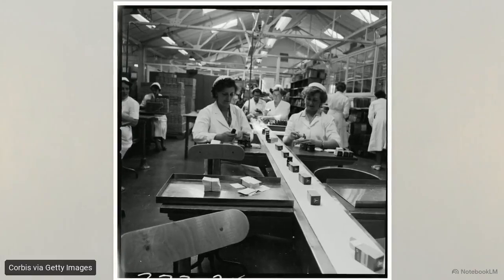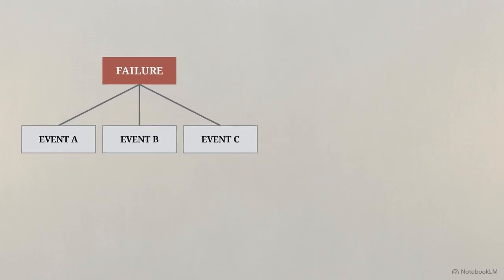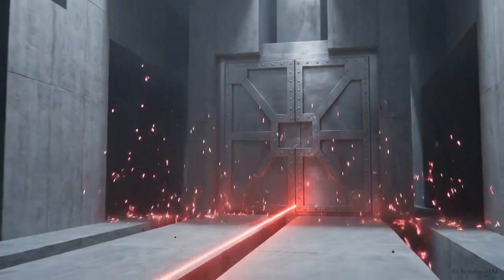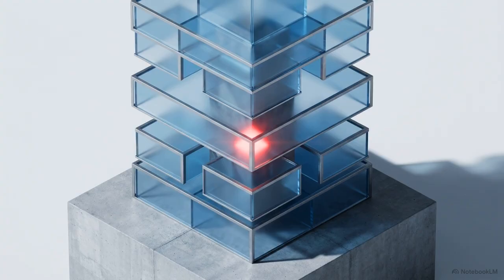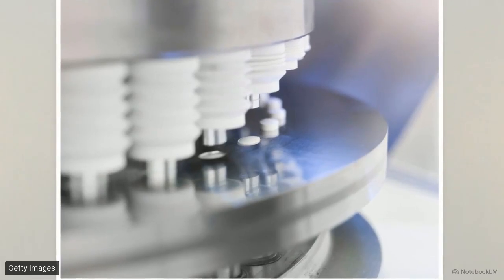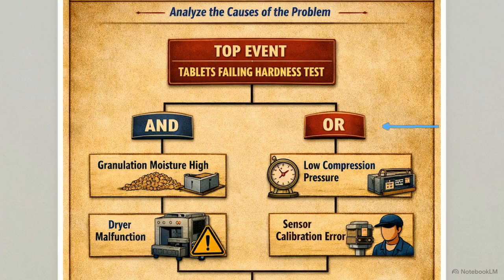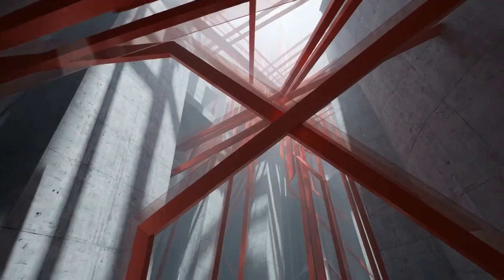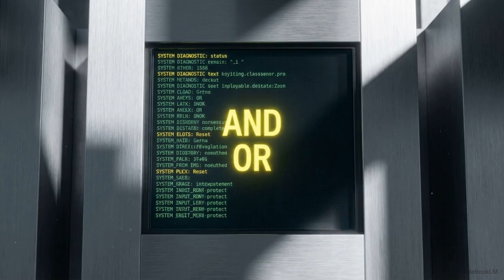Architectural Logic of Fault Tree Analysis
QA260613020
🧠 What you’ll learn:

How FTA begins with a defined top event (e.g., product hardness failure, structural collapse)

The role of logic gates:
• AND Gate → Failure occurs only if all conditions are met
• OR Gate → Any single input can trigger the event

Distinguishing between intermediate events and basic root causes

How visual diagrams transform abstract risks into logical pathways

Practical applications for implementing corrective and preventive actions (CAPA)

🎯 Key takeaway:
FTA provides visual clarity of complex cause‑and‑effect relationships, enabling teams to prioritize repairs, strengthen training, and enhance overall system reliability and GMP compliance.